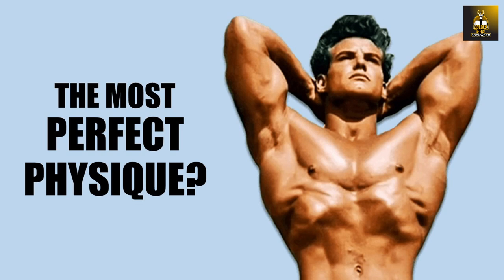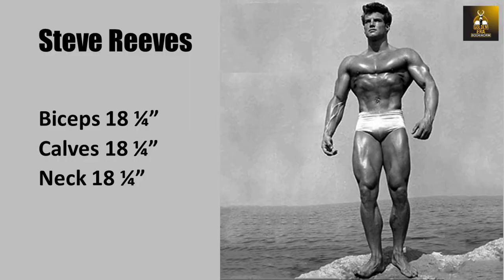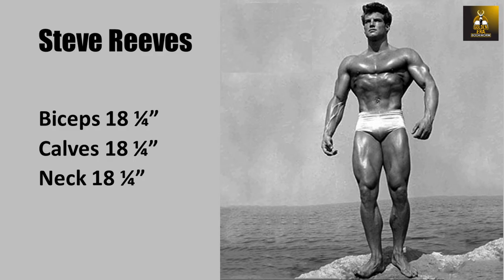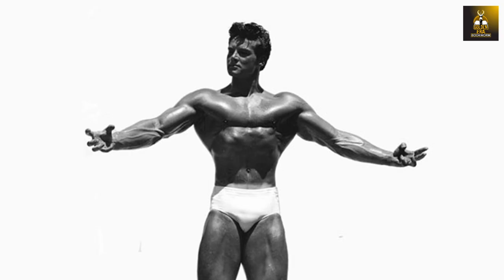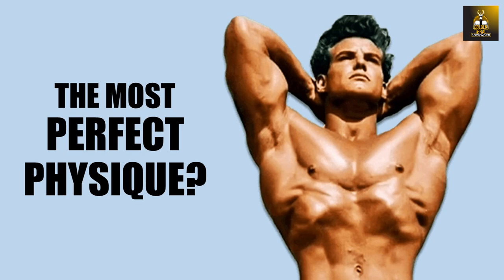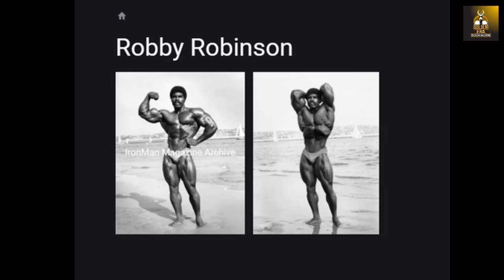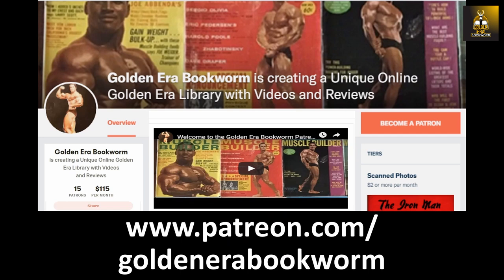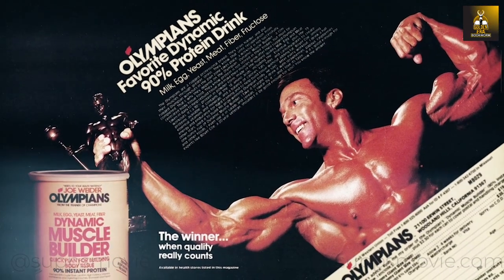Did Steve Reeves Achieve The Perfect Physique?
In this video we explore whether Steve Reeves achieved the perfect physique! Enjoy!

Check your Testosterone Levels w/ the Sponsor of today's video LetsGetChecked

Silver Era Bodybuilding Gym Wear

Discover the fascinating story of the sports supplement industry in the feature documentary now on Apple TV / iTunes Movies, YouTube Movies, Amazon Prime Video, Google Play and Vimeo On Demand! Supps: The Movie